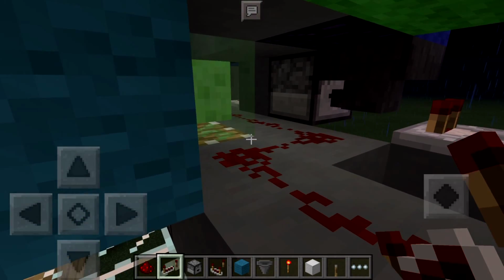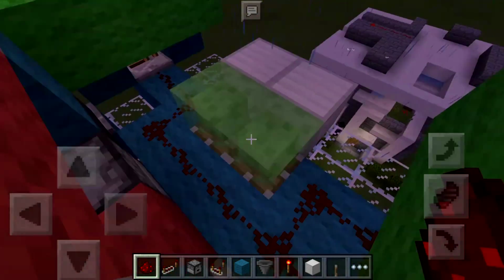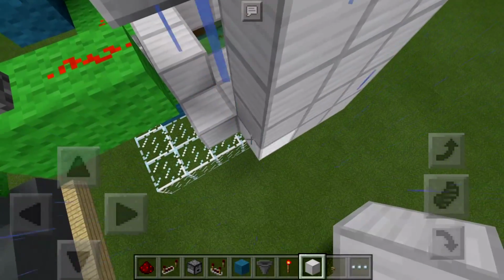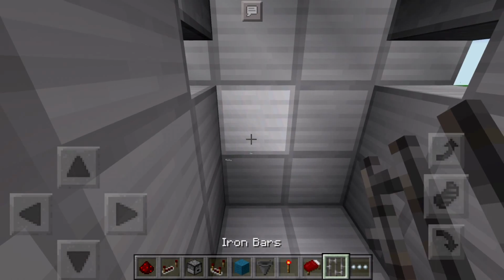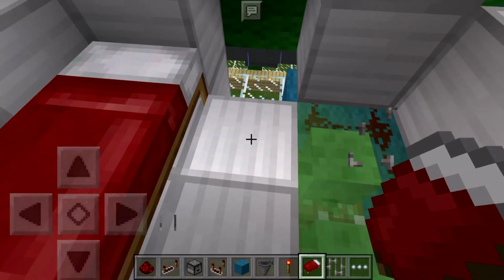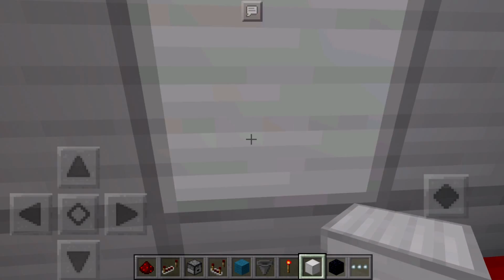How to make a Trap in MCPE part 2